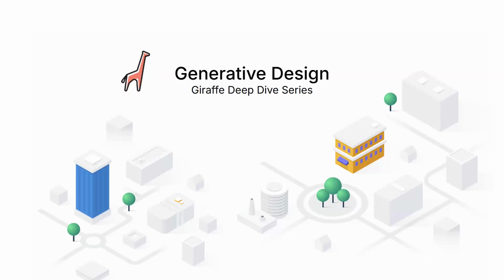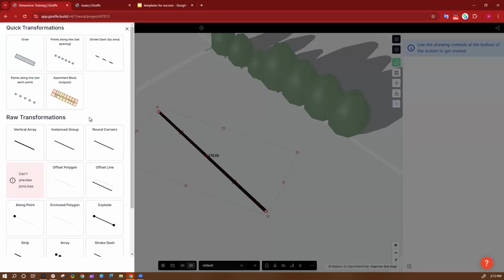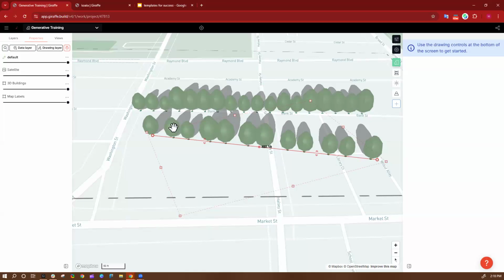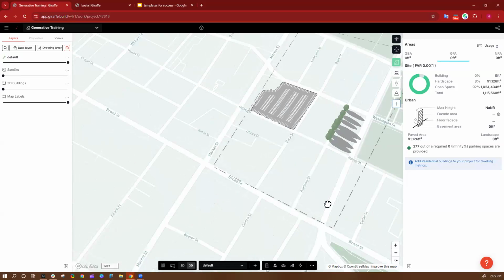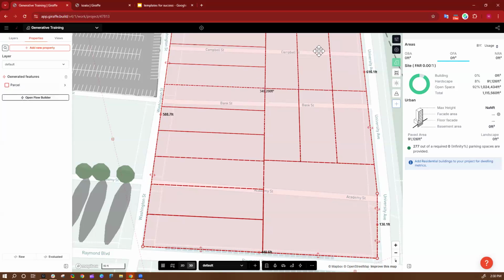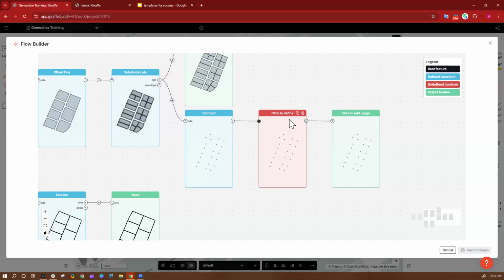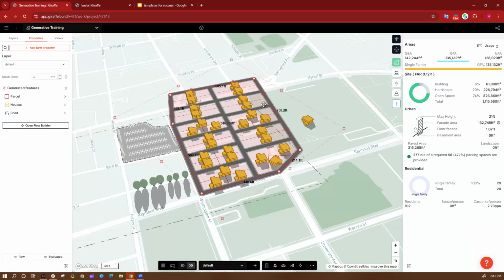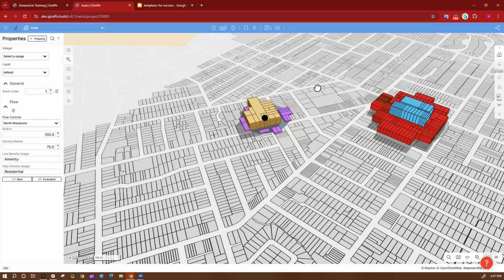Generative Design Deep Dive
Use Giraffe Flow Builder to make amazing automations and design at super-speed